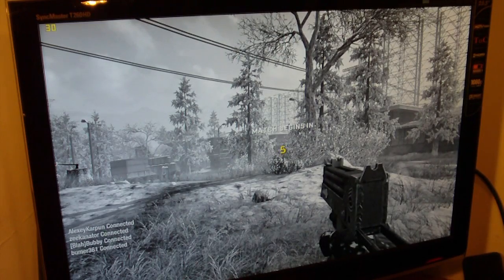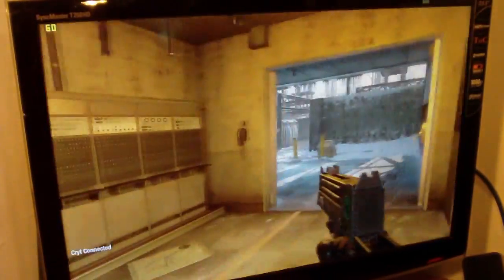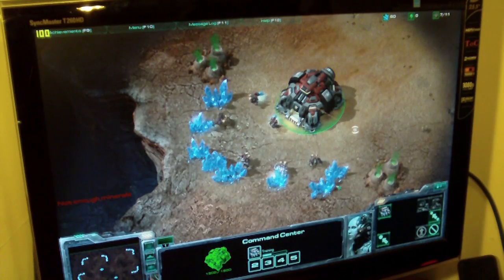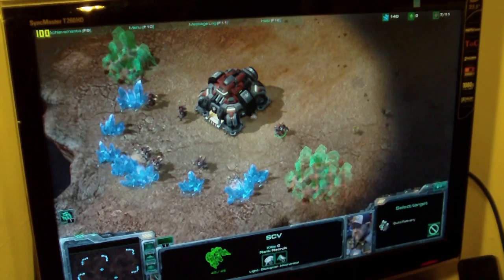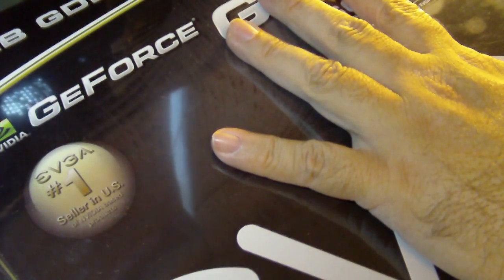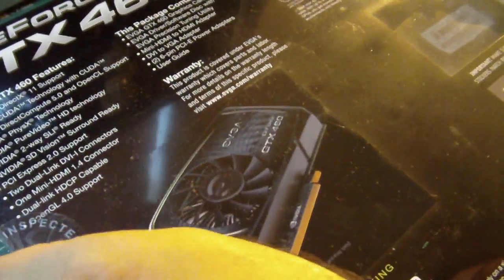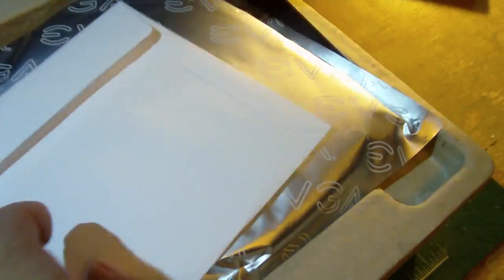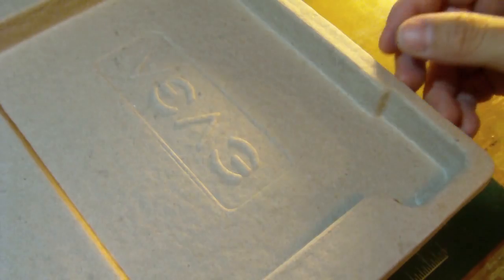*Alienware Aurora* One Year Review - Part 2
Showing off some more games I play and demonstrating what frame rates I get per each game I now move on to the unboxing of the EVGA GTX 460. I had to wait till the dust settle before I pop out the GTX 260 card. I notice the metal stabilization bar that comes with this card.